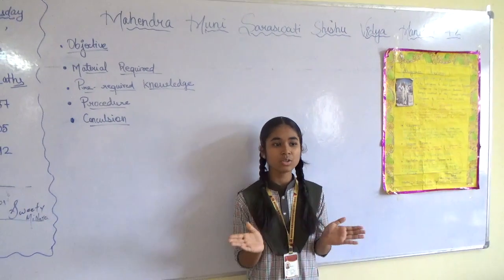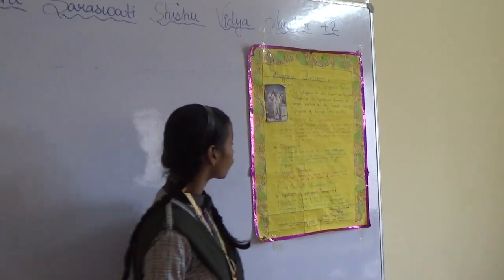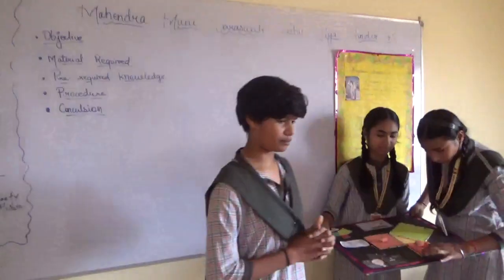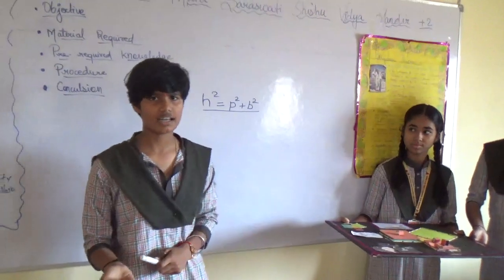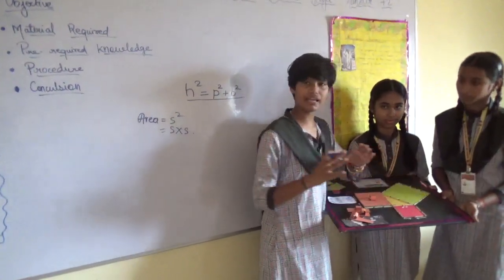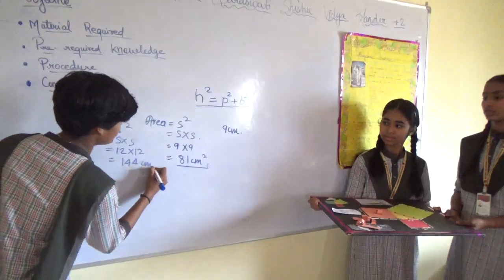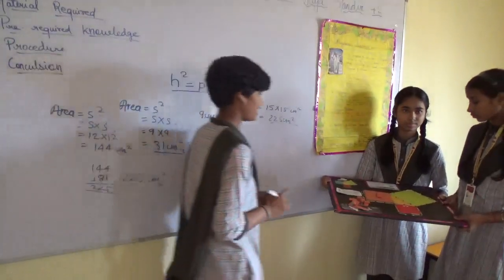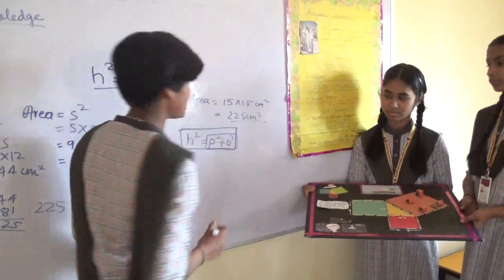Pythagoras Theorem by IXC Students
M.M.S.S.V.M, Madhupur which was established in the year 1978 for the promotion of Education among all section of society. Without the constraints of space and time, M.M.S.S.V.M, Madhupur has established its quality and has reached the remote parts of Madhupur and beyond. We strive to provide rich Heritage Knowledge and are reaching our boundaries of Global Knowledge, Local Knowledge and ‘SANSKAR’.

Our Mission:
To develop good character and leadership of the 21st century. To develop National Education Policy through which a generation of youth could be produced which is full of patriotism and Hinduism which is physically, vitally mentally, instinctually and spiritually fully developed and Which can successfully meet the present challenges of life and which is committed to well harmonize, enrich and refine national life by setting the downtrodden, deprived brethren dwelling in villages, forests hill-caves and slums free from social malpractices exploitation and injustice.

Philosophy of our Education
All round development means five-fold development of the personally

Physical Development :
Which we try ensure through our curriculum of sports and games.

Pranic Development :
i.e. the development of our will power : which we try to ensure through our Yoga programmes. Right from the very beginning our pupils have been learning various Yogic practices. yoga enables them realize their own selves and attain deeper concentration level & help to face the Knotty problems of life easily.

Mental Development :
Which we try to ensure through our impressive prayer assembly & moral guidelines based on our own practice. Interested pupils are provided training in all the three aspects of music . They can learn to sing; to play musical instruments and to dance also.

Intellectual Development :
Which we try to ensure through our CHILD CENTRED & BASED teaching method full of innovation.

Spiritual Development :
Which we try to ensure through brushing up their attitude and vision of life .sooner or later they learn to successfully adapt themselves in challenging moments of their life.

The main objective is the service of humanity at large through making patriot and removal of ignorance. Saraswati Shishu Vidya Mandir possess a high morality comprising of service to mankind. Flexibility of thought, obedience, honesty, self imposed discipline, courageous in action faith in rich culture of our country and cultural education is the key features of Saraswati Shishu Vidya Mandir.

Features of our School:
 Medium of Instruction is English and Hindi. The weak and slow learners are given individual attention .
 Periodical evolution tests are conducted and remedial action take for the needy.
 Co-curricular activities including different competition are organised regularly.
 A team of highly qualified and experienced teachers and staff is available to take care of every faculty.
 The school has its well equipped laboratories for physics Chemistry,Biology,Mathematics,Social Science and Computer Science.
 A sophisticated library with a vast collection of text books , reference books and magazines. o A high order of discipline is maintained.
 Value based education is the foundation of total curriculum.
 The school participates in many inter school activities.
 School bus is available.
 Classes connected with Tata Class Edge.
 Well electrified class rooms.